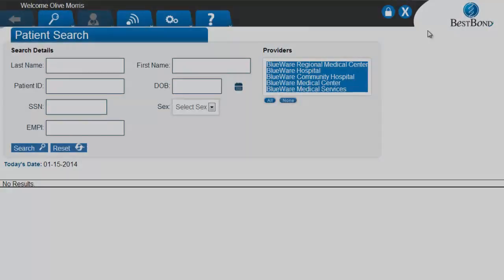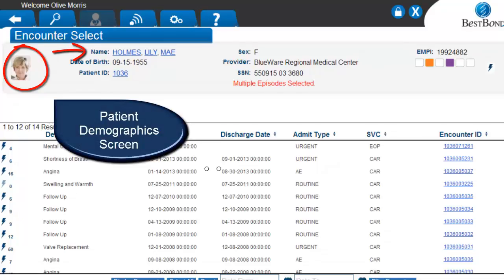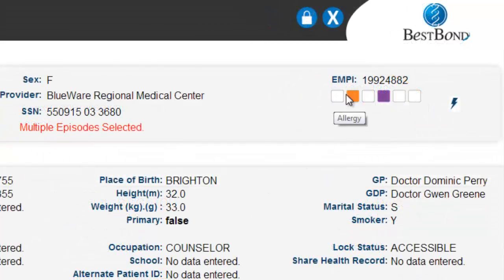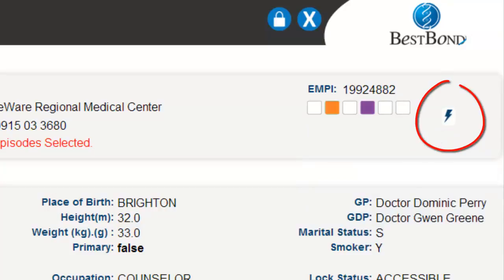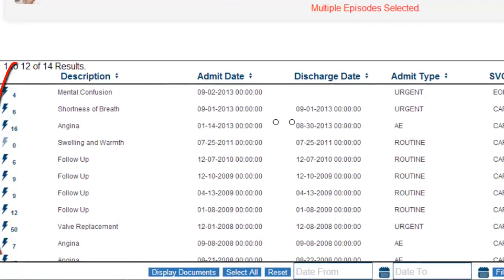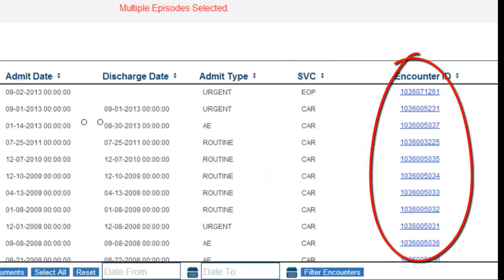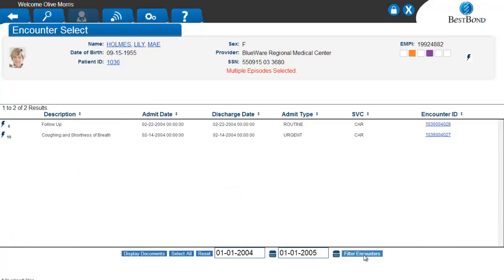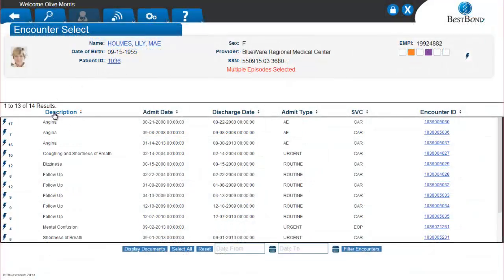BestBond - Encounter Select and Patient Demographics